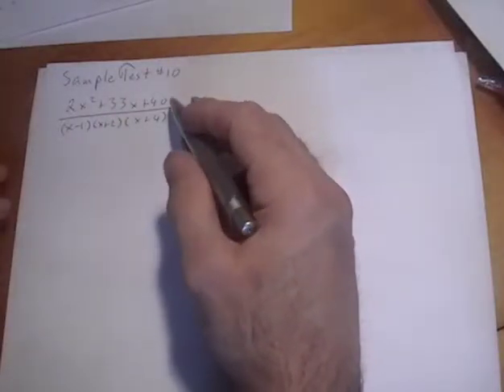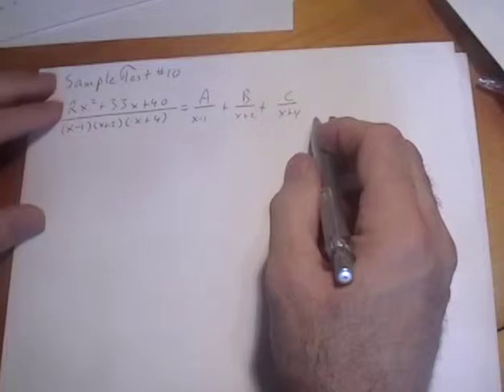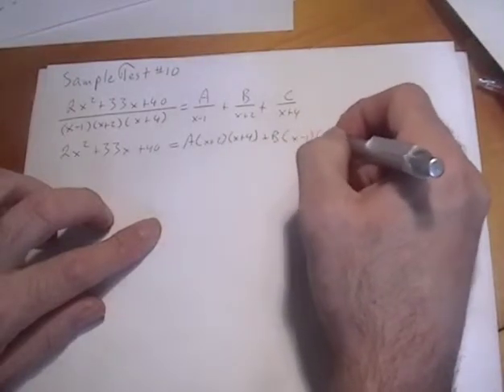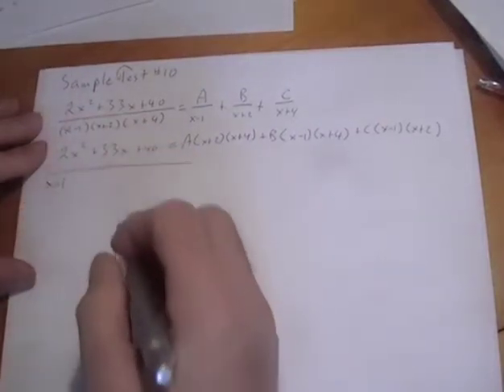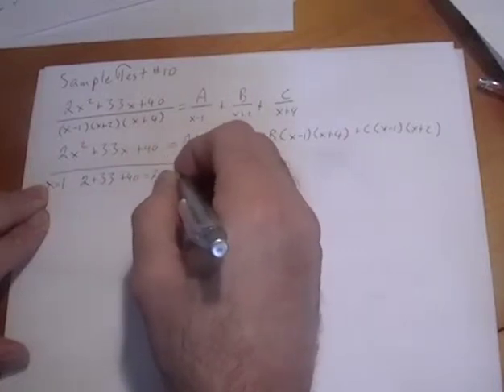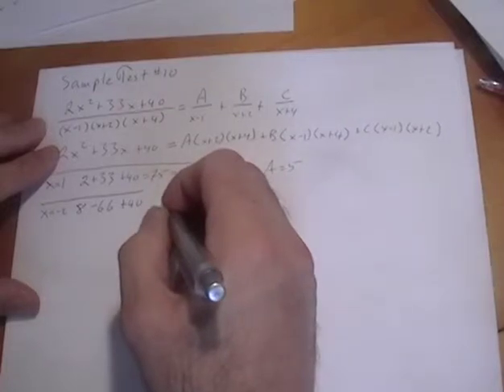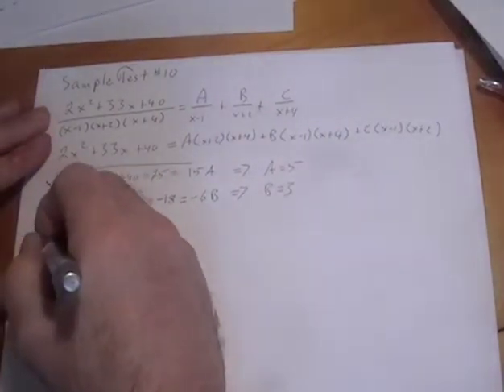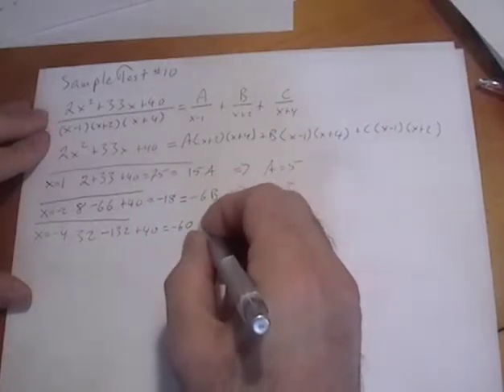Sample 1 10